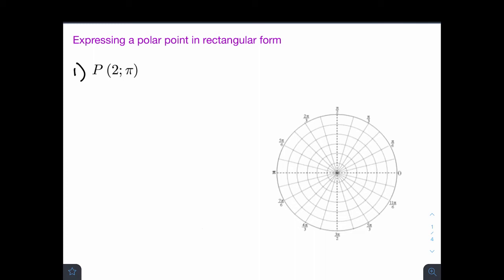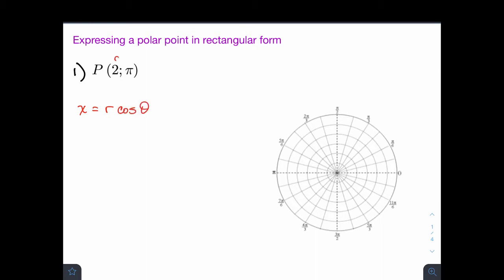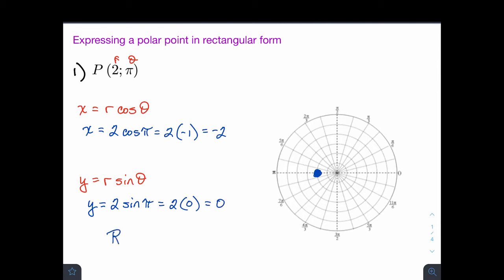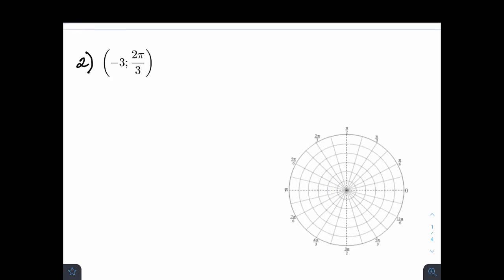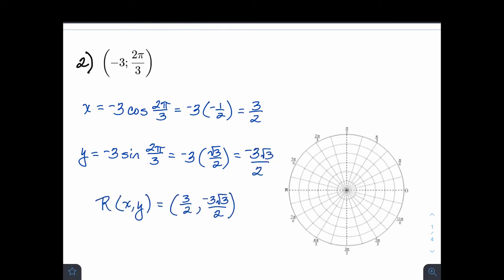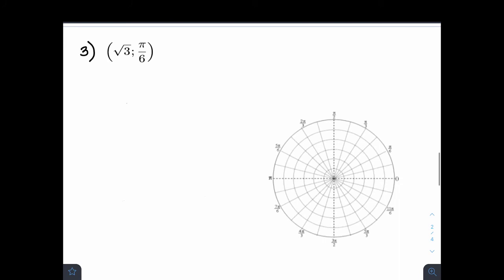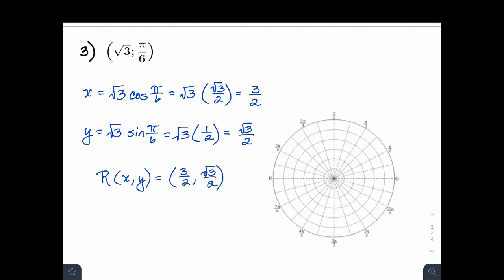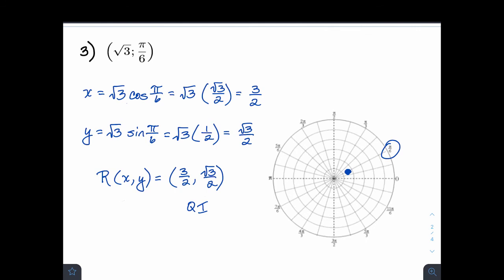PREP for CALC_Polar point to Rectangular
Worked examples on expressing a polar point (r ; theta) in its rectangular (x,y) form equivalent.